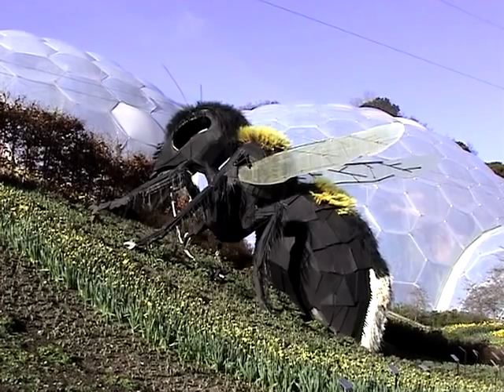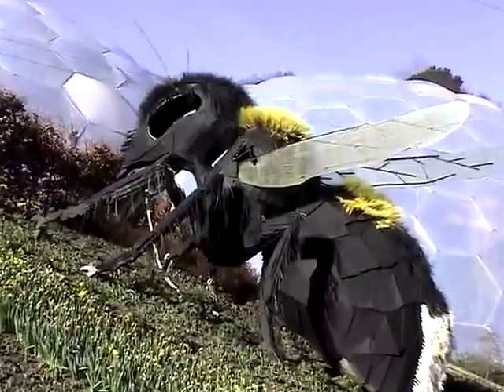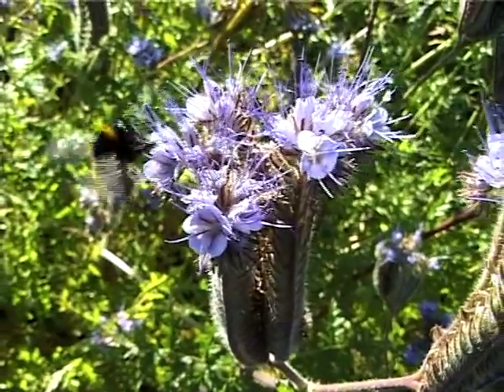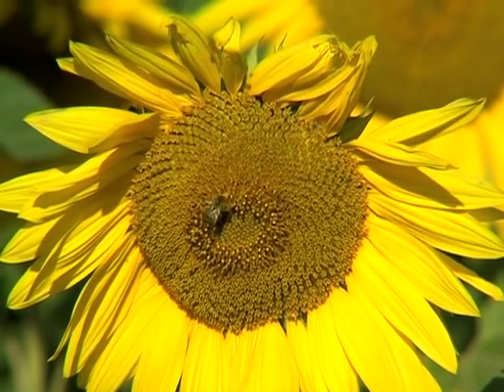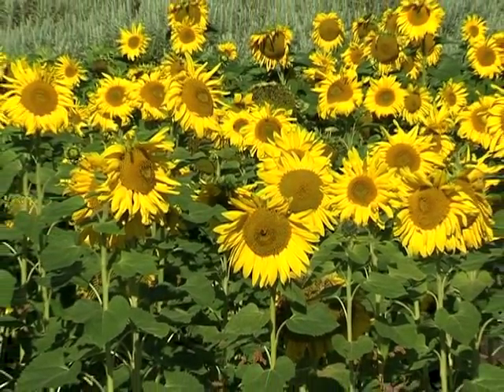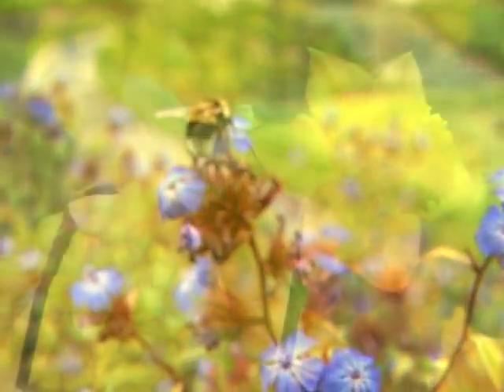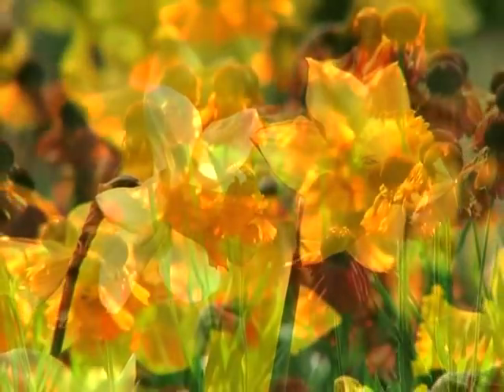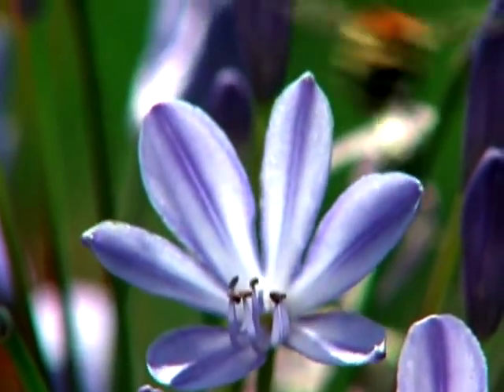Eden Project: importance of insects and pollination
Eden Project's green team share the pollination exhibit and explain the importance of pollination and growing plants to attract bees, butterflies, moths and insects.